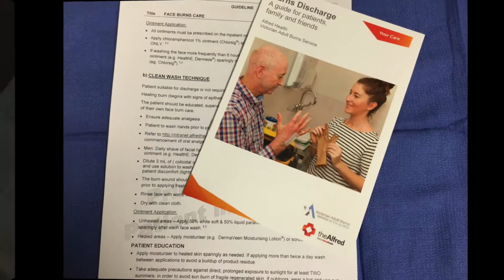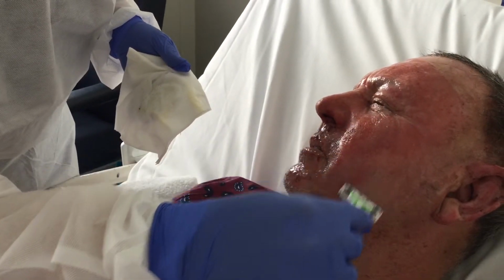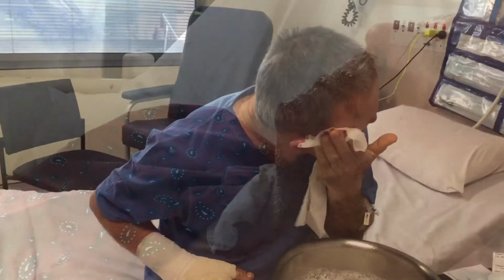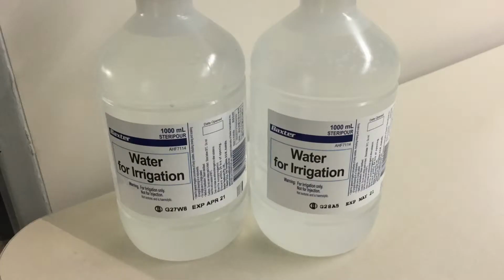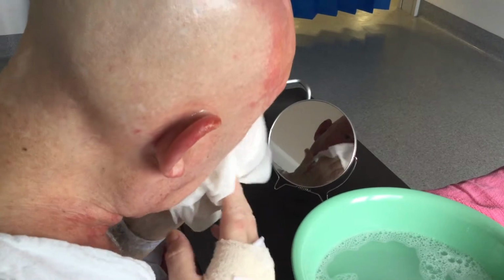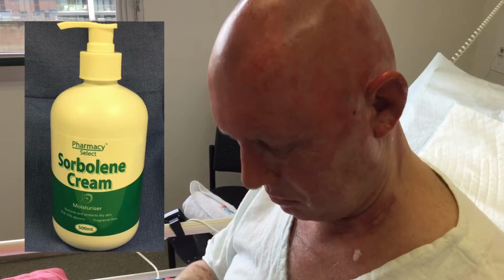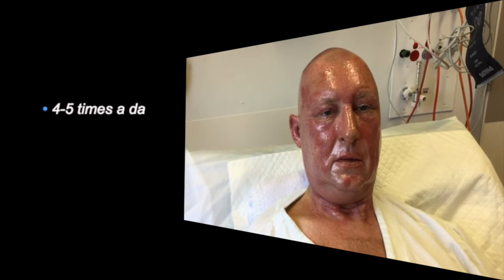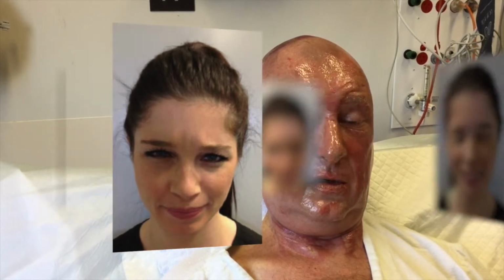Face Care FINAL 1920 x 1080